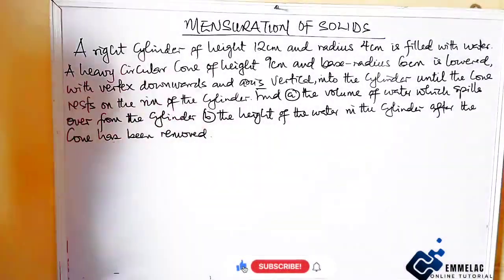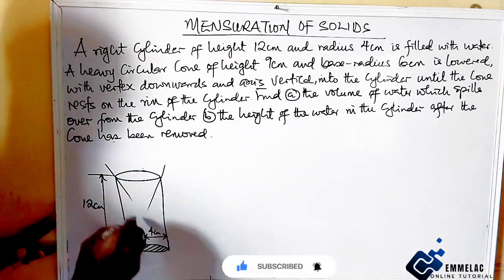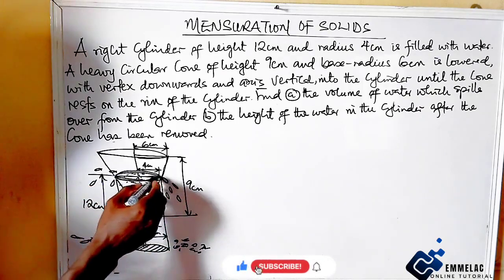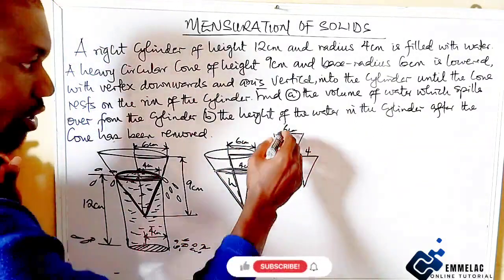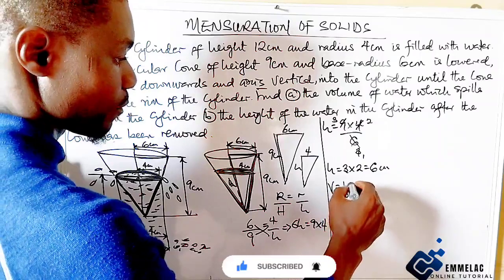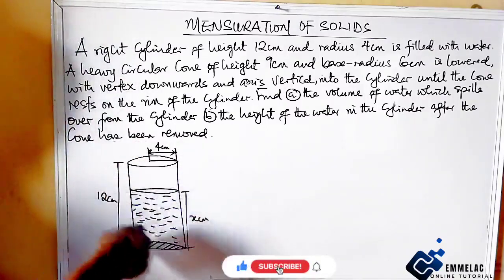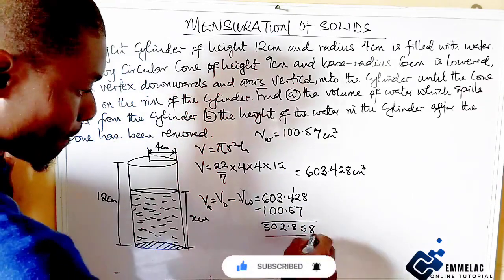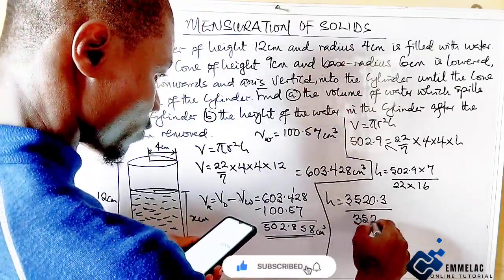How to Find the Volume of Water Which Spills and Height Which Remains after, in a Cylinder | WAEC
How to Solve Problems in Mensuration of Solid Shapes. (WAEC)